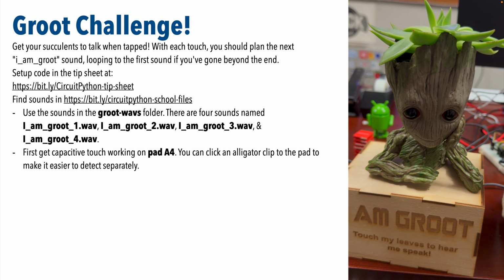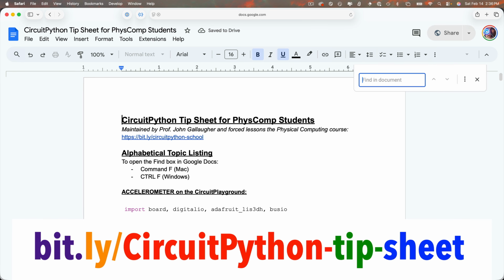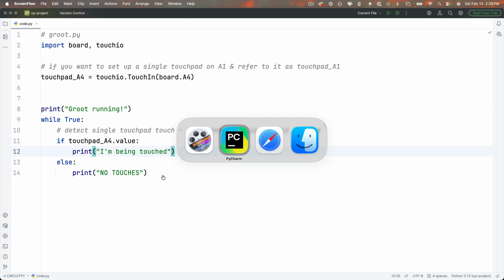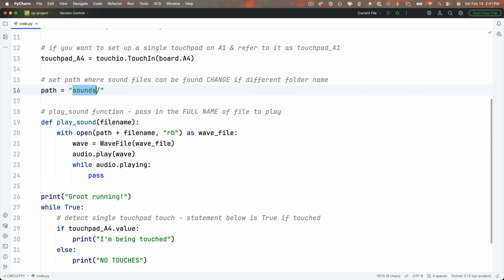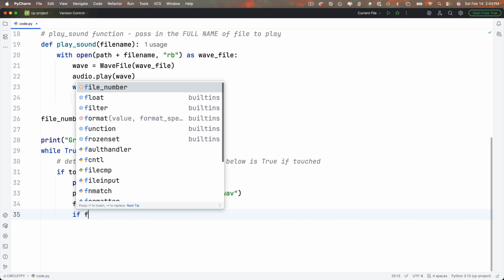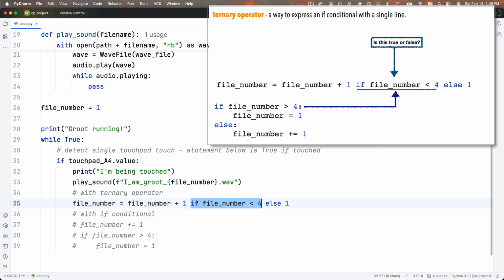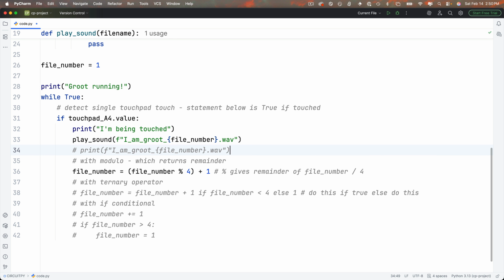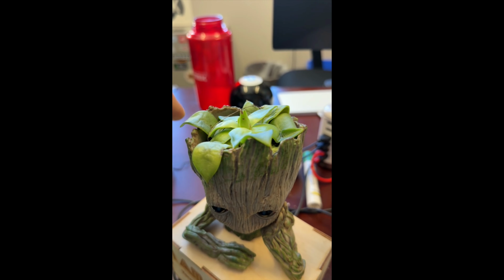Build a Talking Baby Groot! A Maker Code Challenge/Solution (CircuitPython School)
Build a talking groot! Add a real succulent or other plant to a 3D printed head or purchased Baby Groot, and use CircuitPython with a Circuit Playground board to make him talk when tapped!
Final code & Illustrator file for laser cutting a box in the GitHub repo

I'll also show how the challenge can be solved using the one-line ternary operator, and the one-line modulo loop technique, instead of using a traditional if conditional.

This is an in-class challenge given after my students have learned to play sound and use capacitive touch on CircuitPlayground boards (we use the Bluefruit). For more lessons + computer science maker code challenges and solutions, follow the playlist at: